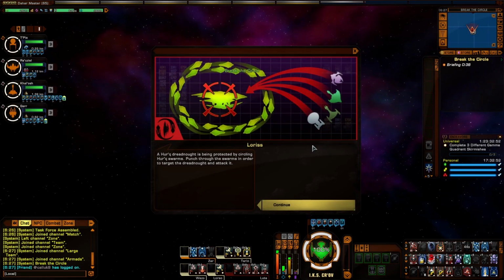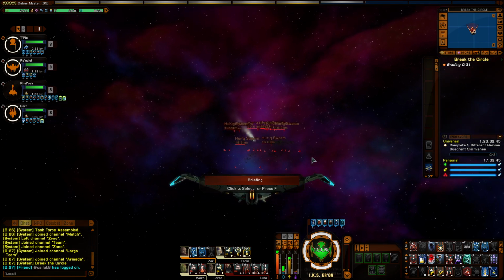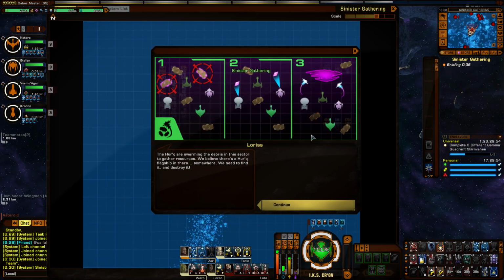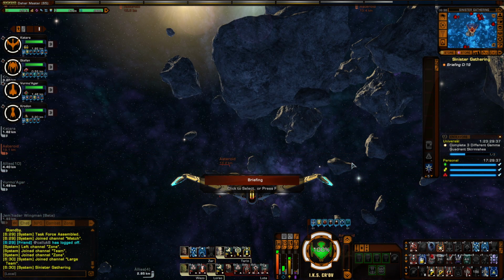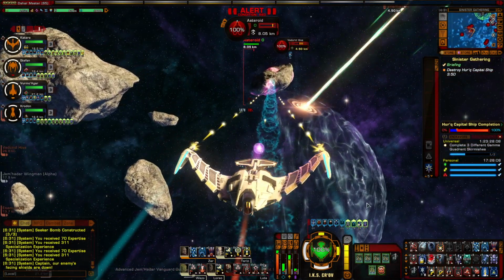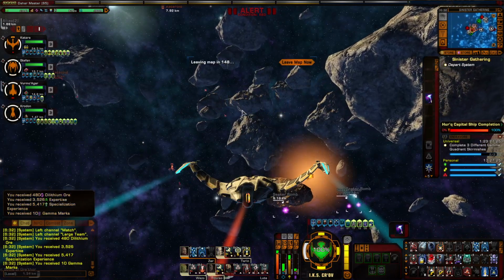Star Trek Online Universal Endeavour: Complete 3 Different Gamma Quadrant Skirmishes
Today and tomorrow's UE is to Complete 3 Different Gamma Quadrant Skirmishes. This means you have to make your way to the Gamma Quadrant and do each of the three skirmishes: Break the Circle, Sinister Gathering, and Planetary Assault once.

Timestamps:
0:54 Break the Circle
2:36 Sinister Gathering
5:11 Planetary Assault